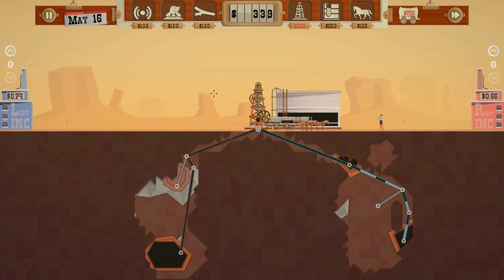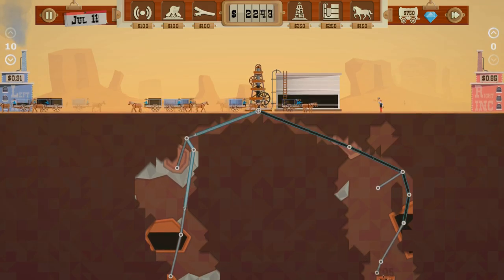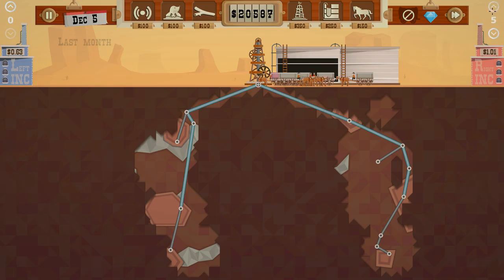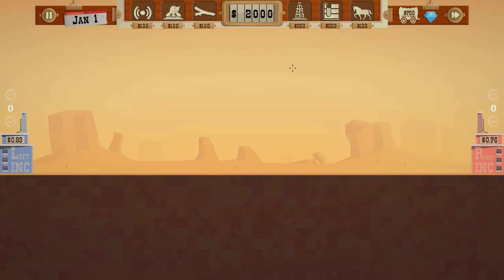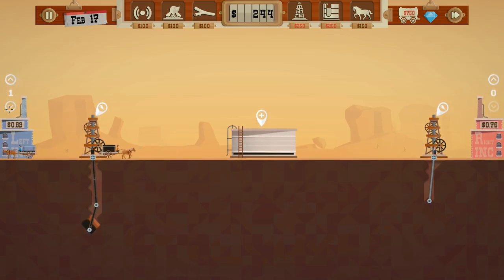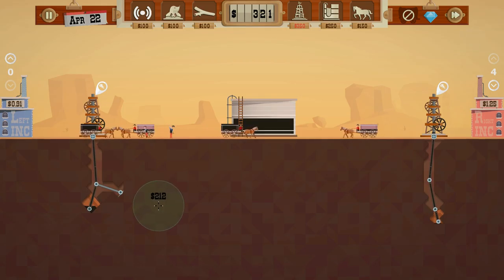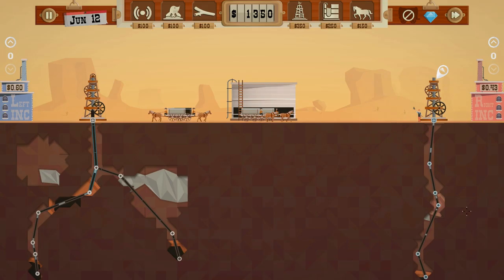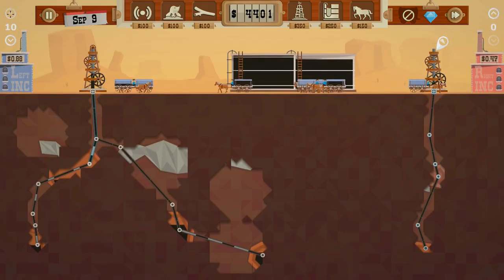Turmoil EP 7: Upgrading Timers! (Gameplay/Playthrough/Let's Play)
Here is a neat game I picked up from Steam. This is going to be some really lazy content, but hopefully you'll enjoy it.

- Sharlenwar
Recorded On: July 30th, 2016